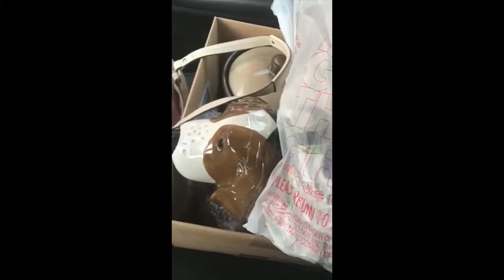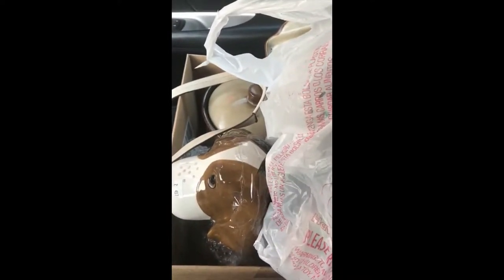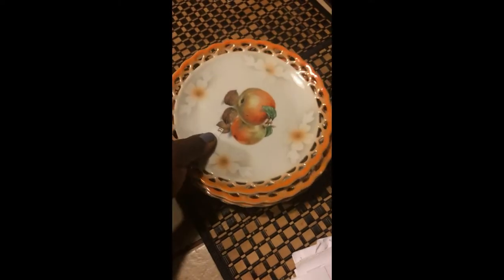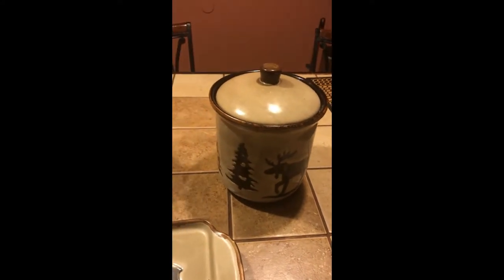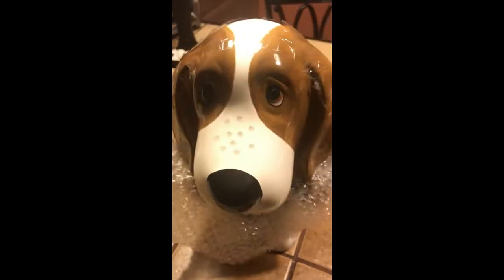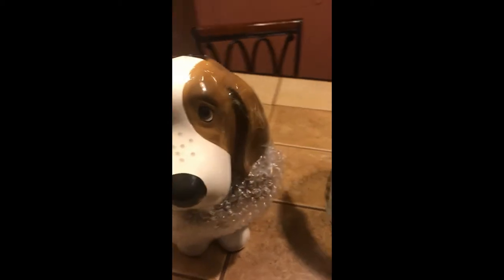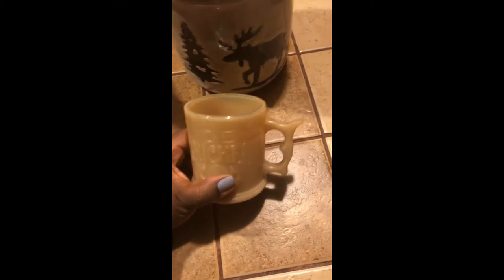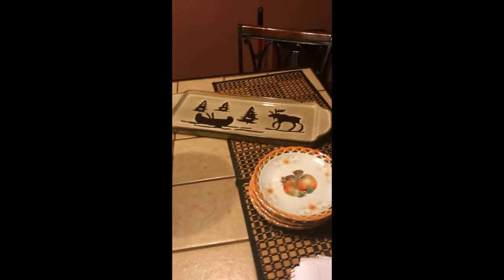Basset Hound Cookie Jar, Whataburger, and More Thrift Finds!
I went for a very late trip to the Salvation Army thrift store. I found some exciting things!